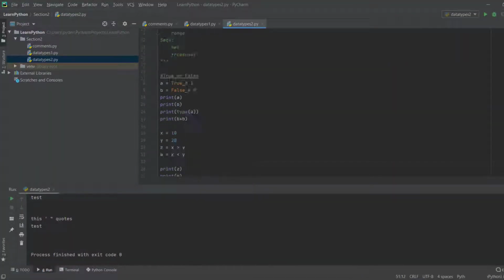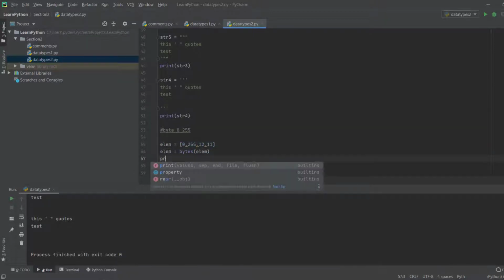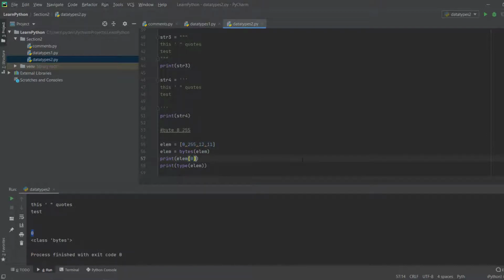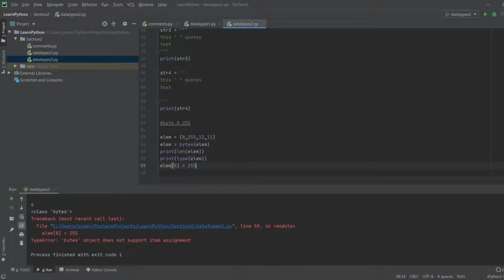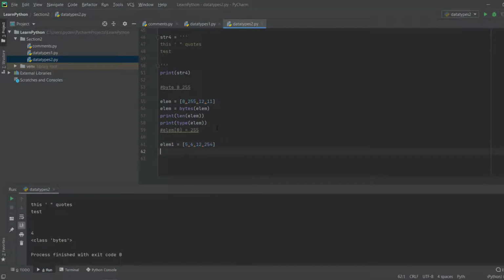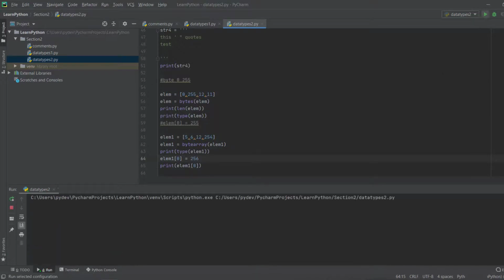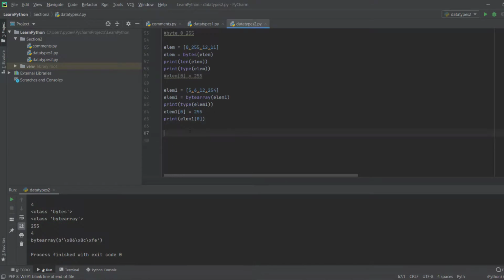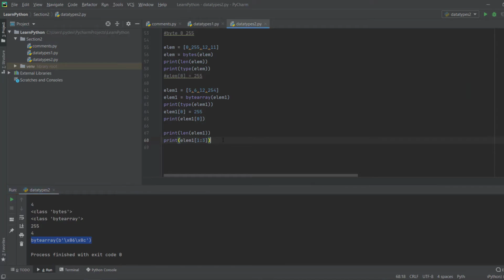Section 2.6 DataTypes Part C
In this video you will learn about Bytes and ByteArray